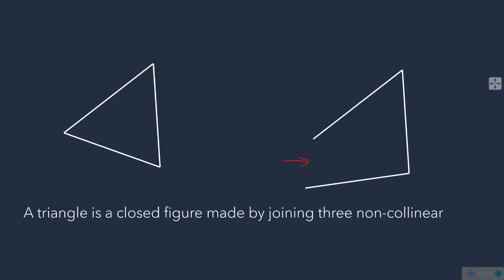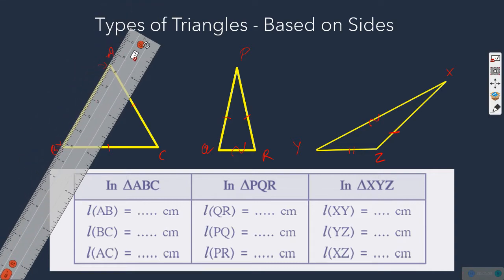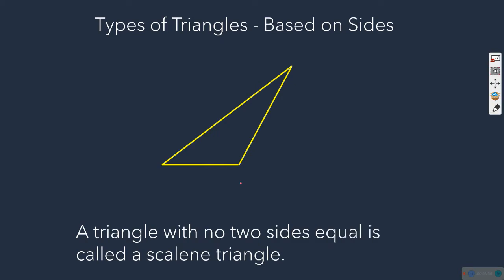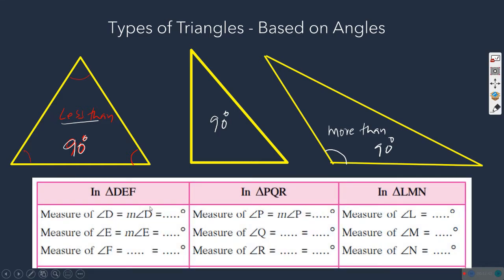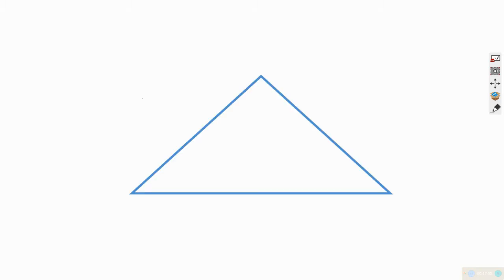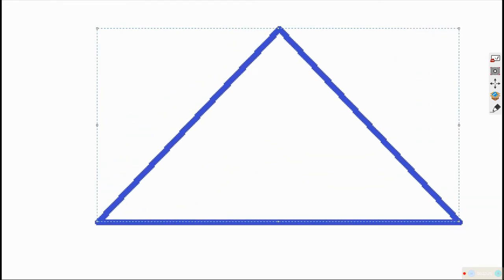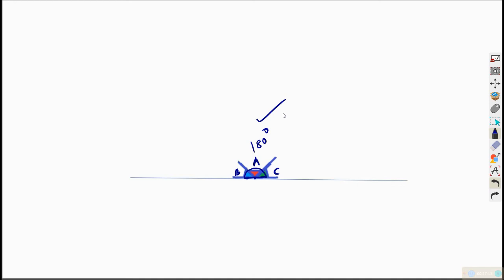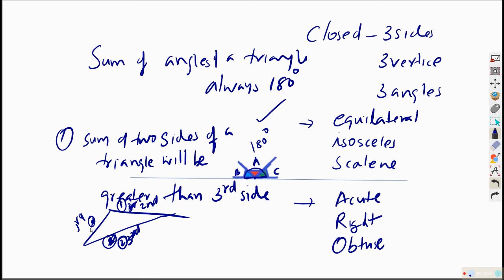Class 6 mathematics Lesson No 15 Triangles and their Properties by BMC Edu VTC teacher Sreekumar T